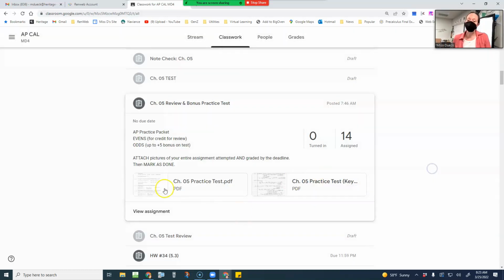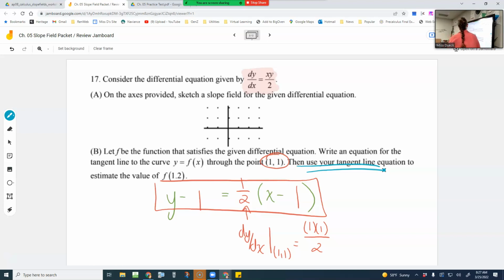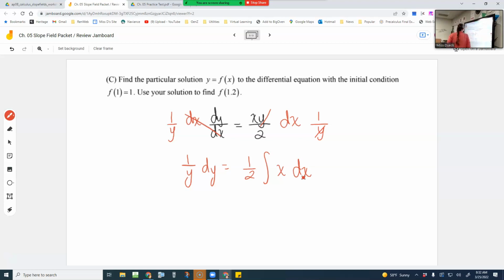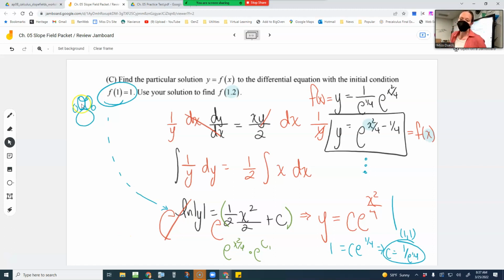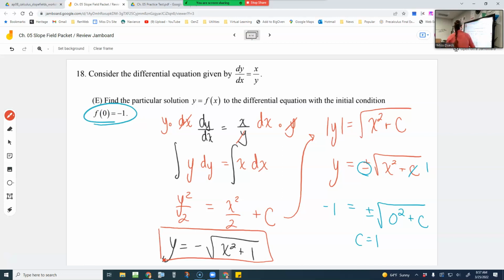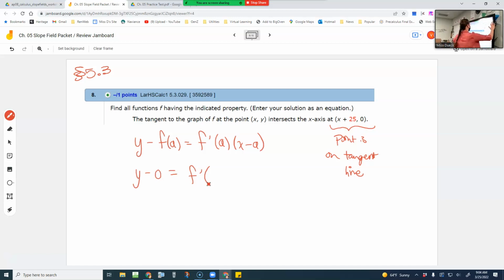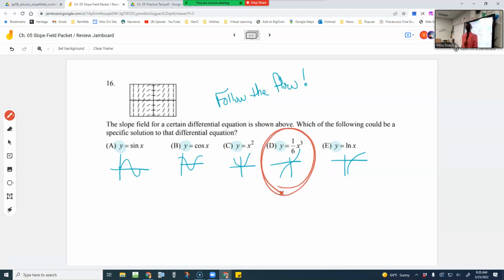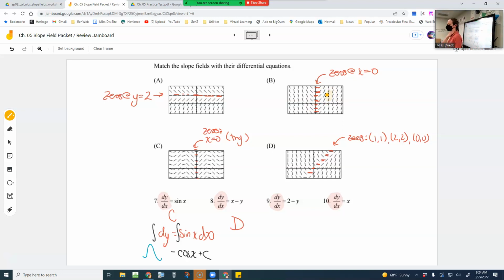CalcAB Ch. 05 Review / Work Day, 03.25.22